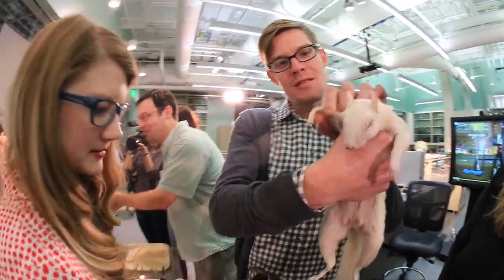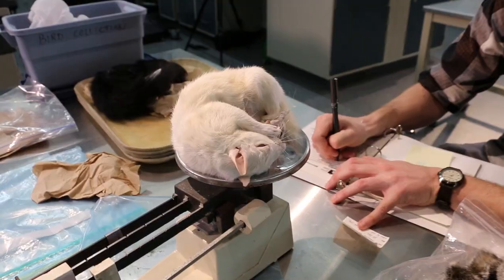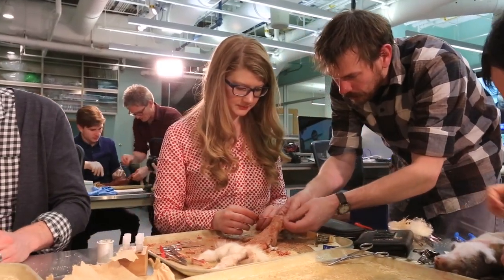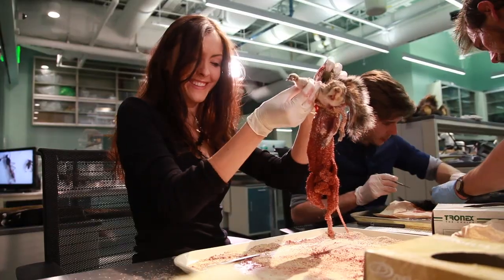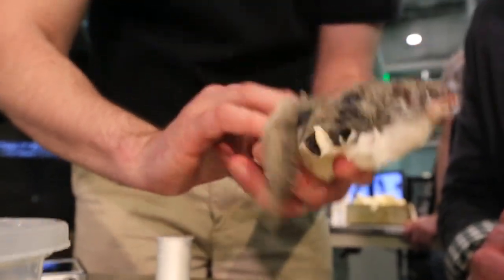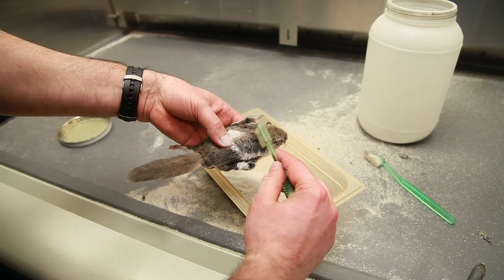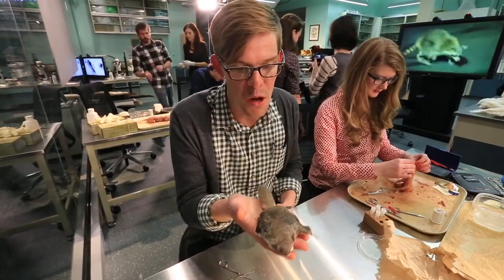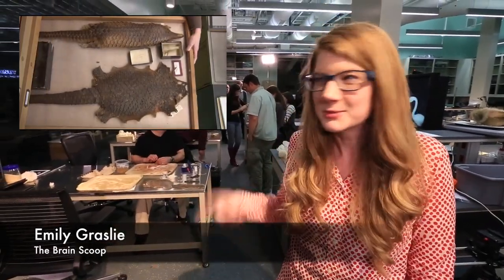How to Skin a Squirrel: Museum Prep 101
Emily, Joe, Vanessa, Rob, Andy, and Kyle show you how to skin a squirrel!

Shot by:
Melissa Salpietra, Michelle Lotker

Filmed on Location at:
The Nature Research Center of the NC Museum of Natural Sciences

Thanks to Roland Kays, Bronson Curry, and Ben Hess for help with the squirrel prep.